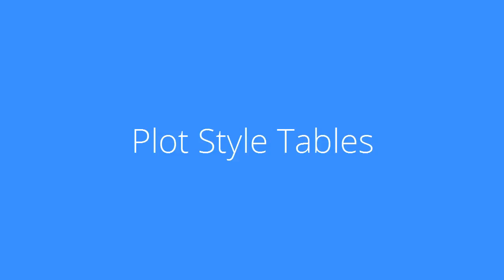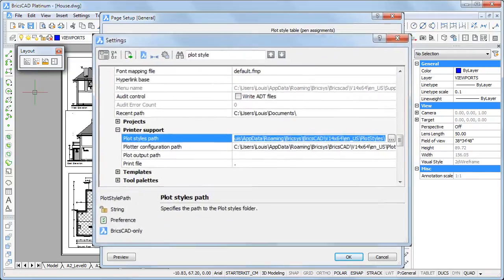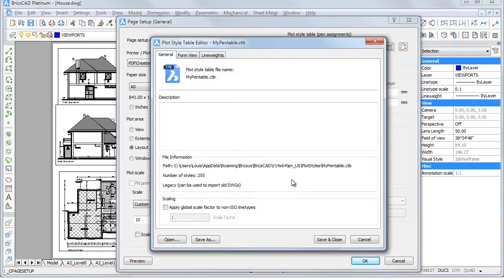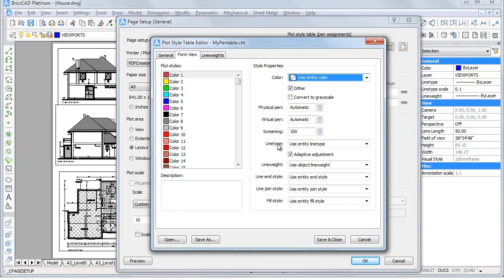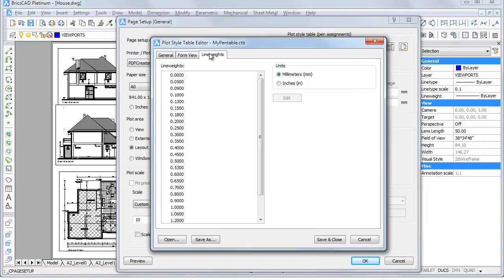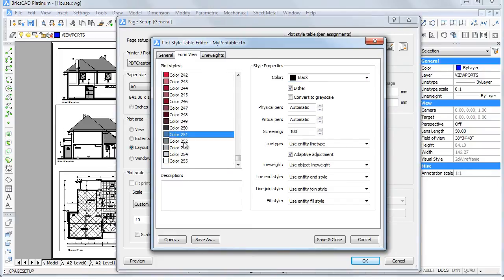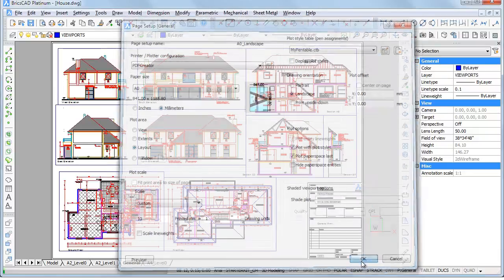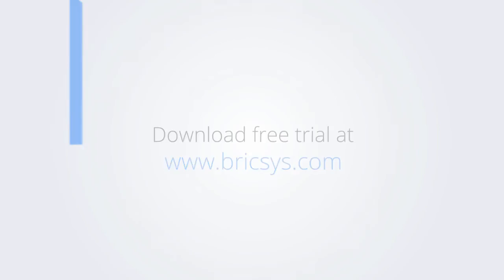Printing in BricsCAD Part3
Learn more about working with plot style tables.